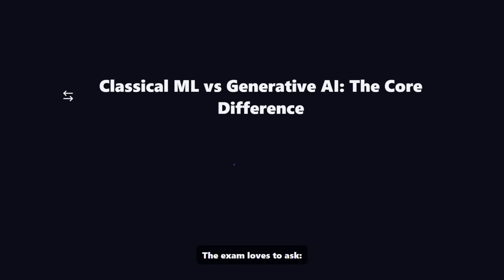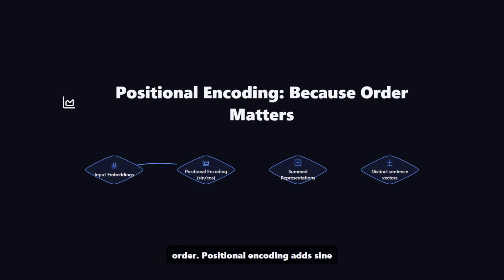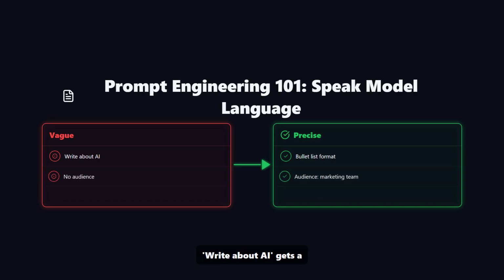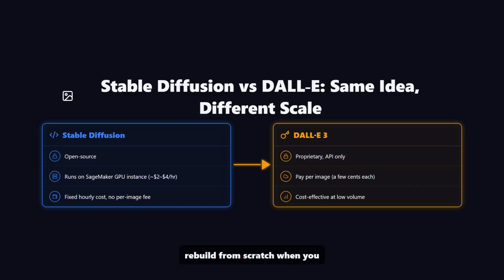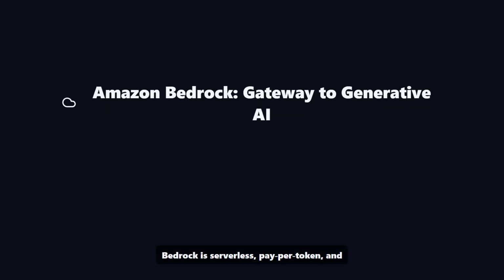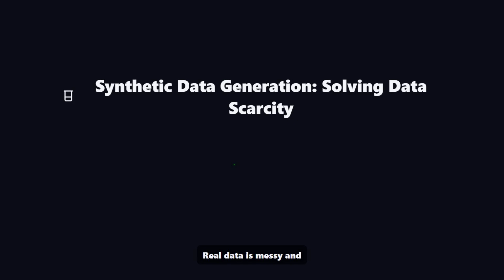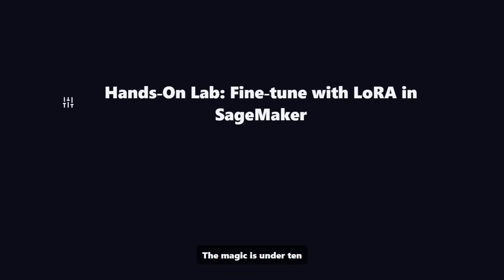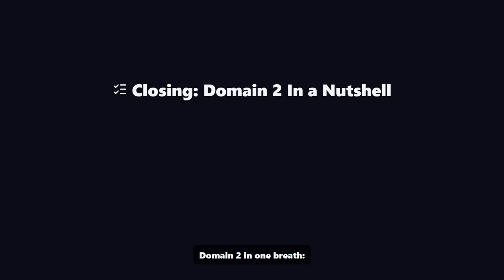AWS AIF C01 Domain 2 Generative AI Fundamentals Part 3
Crack AWS AIF-C01 Domain 2 with this in-depth guide. We break down transformer architecture, LLMs, diffusion models, GANs, and prompt design – no fluff, just real exam prep for the AWS Certified AI Practitioner.

📚 Full series: AWS Certified AI Practitioner (AIF-C01): Full Exam Prep Series
  Part 1: The Business Case for AWS Certified AI Practitioner: Cost, Salary & Career Impact (Part 1)
  Part 2: AWS AIF-C01 Domain 1: AI & ML Fundamentals (Part 2)
▶ Part 3: AWS AIF-C01 Domain 2: Generative AI Fundamentals (Full Breakdown)
  Part 4: AWS AIF-C01 Domain 3: Foundation Models on AWS
  Part 5: AWS AIF-C01 Domains 4 & 5: Responsible AI, Security & Governance (Full Guide)
  Part 6: AIF-C01 Study Plan: Pass the AWS AI Practitioner Exam in 6 Weeks